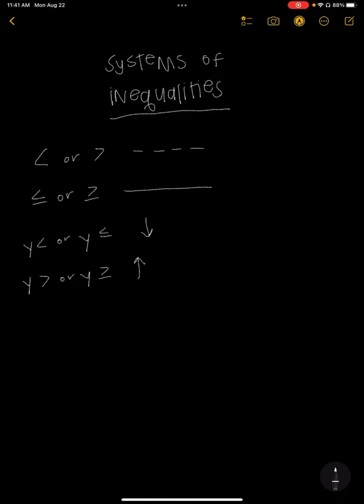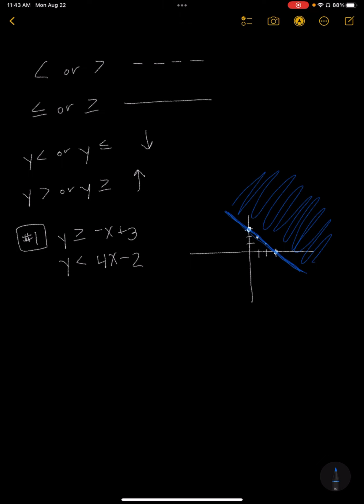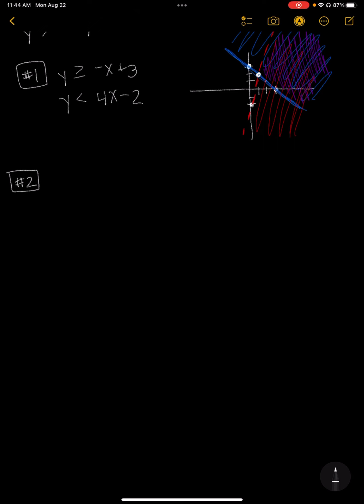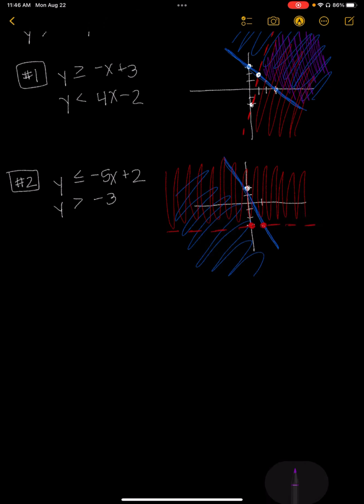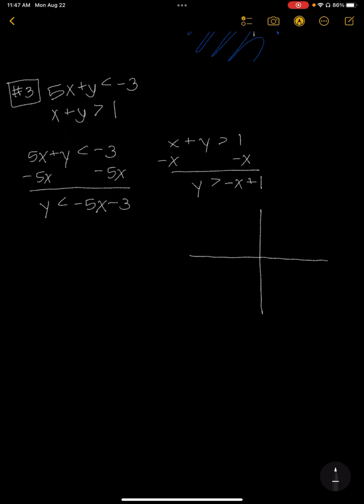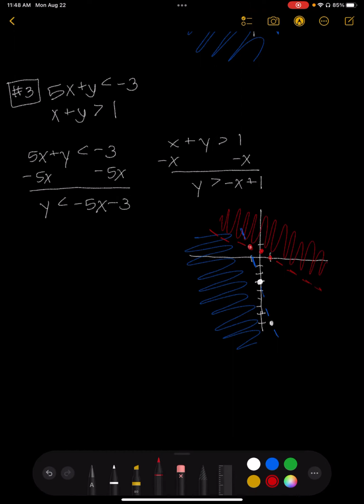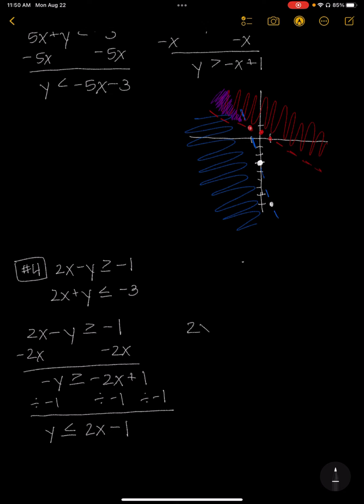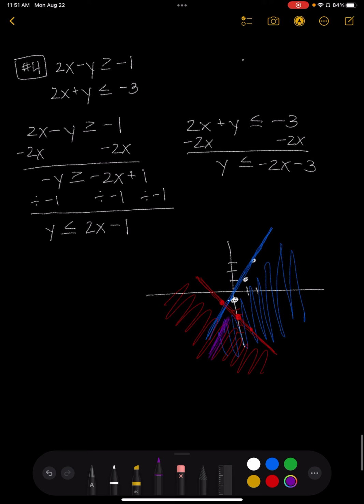Systems of Inequalities